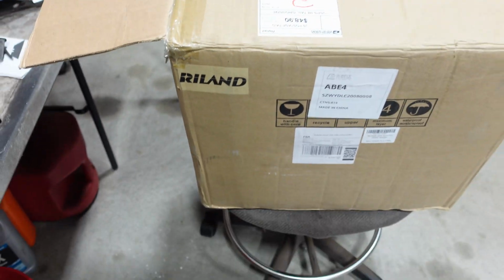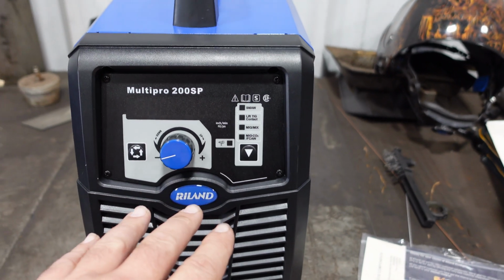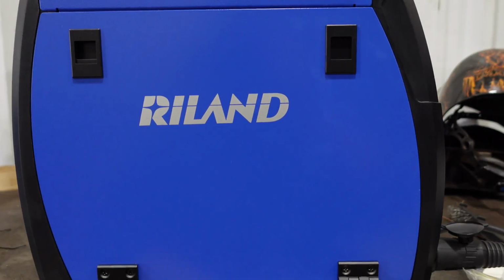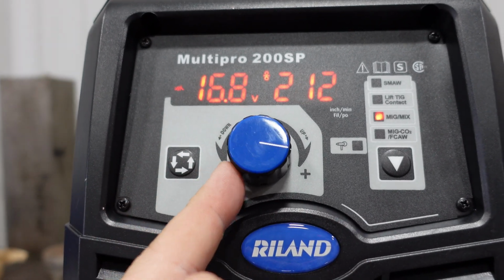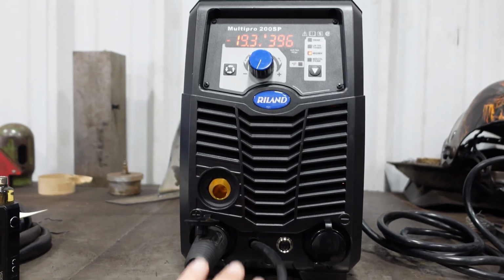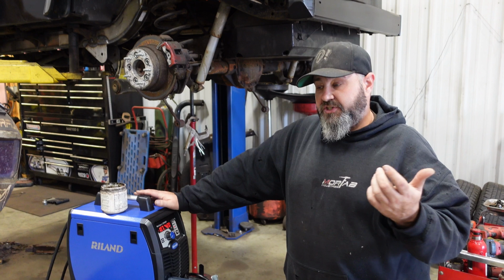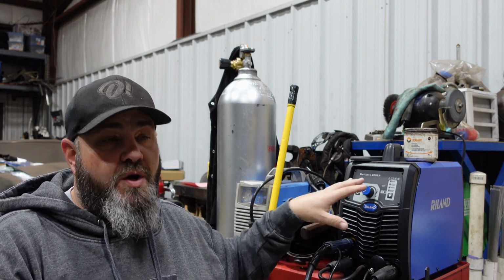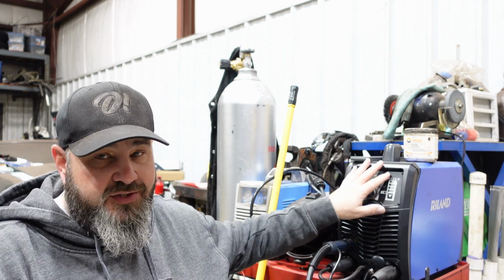Riland Multipro 200SP Multiprocess Welder.....Spoiler It's great!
Where to Buy
There's only two left so hurry up and get on that before they are gone!

YesWelder Cut55DS

Camera Equipment
Sony ZV-1